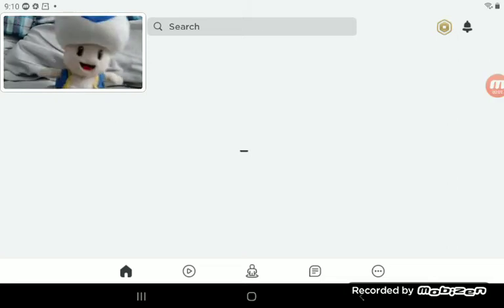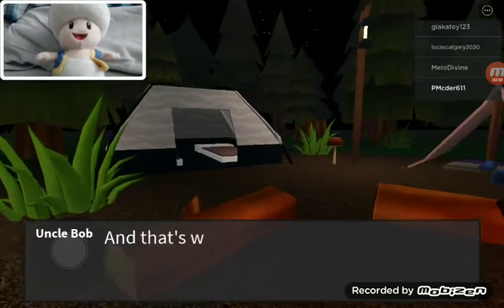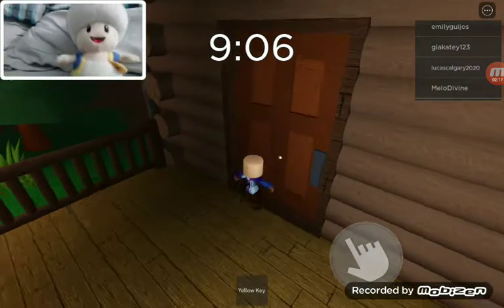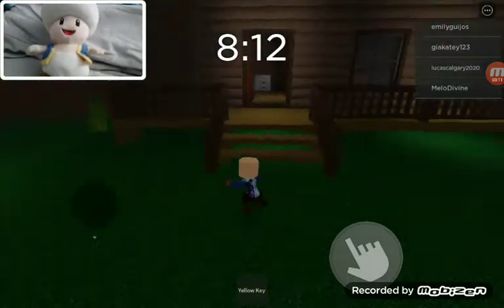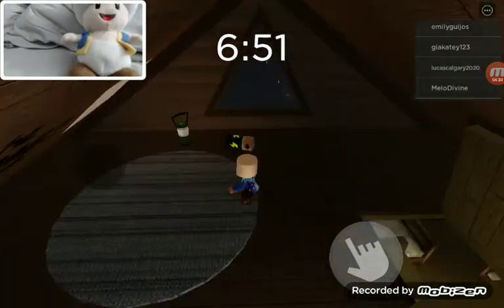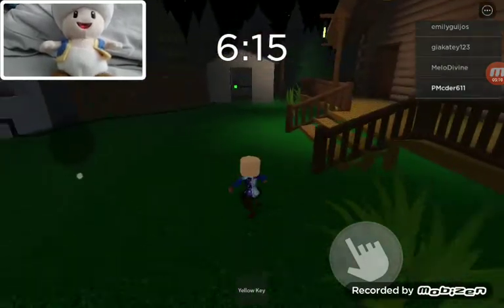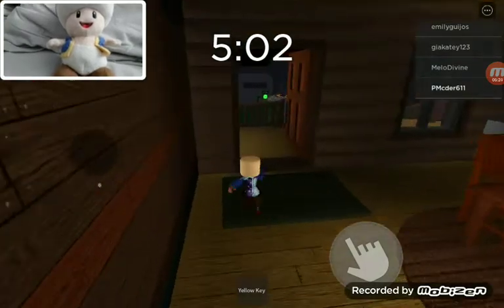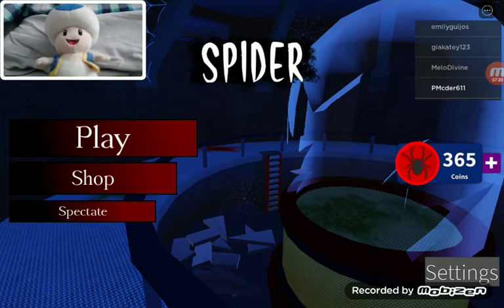Blue toad playing spider in roblox part 1